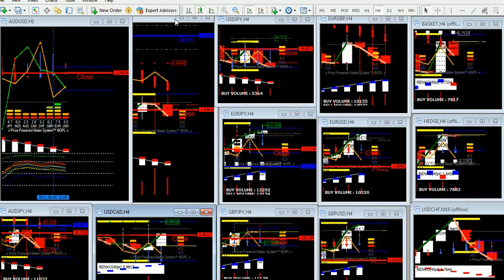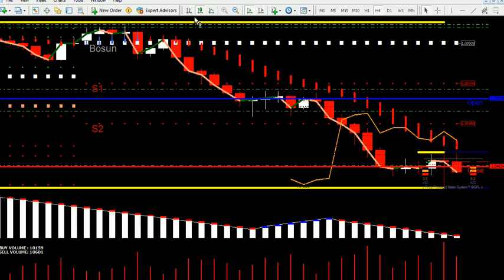correlation trading in bad economic coditions follow on from previous video